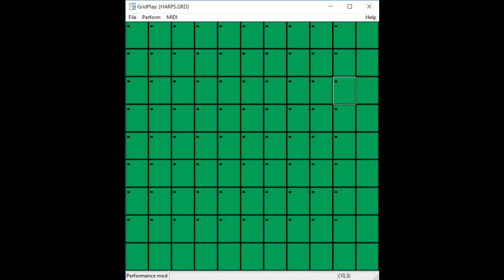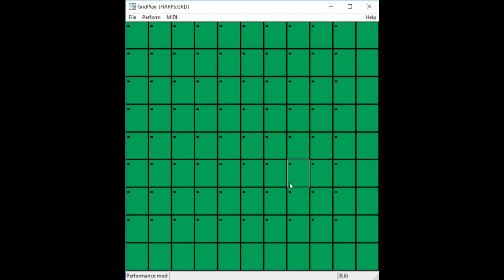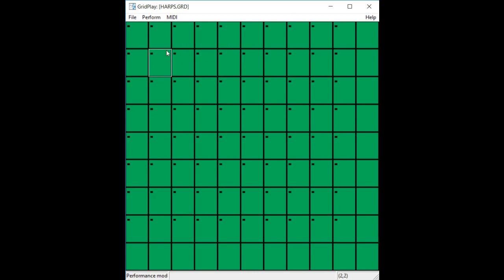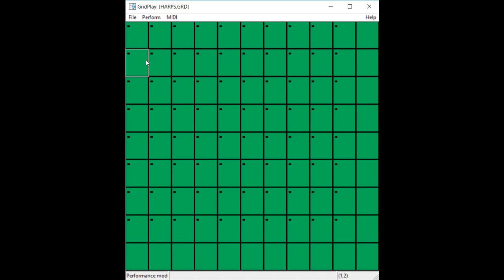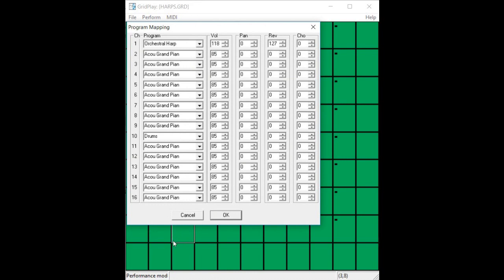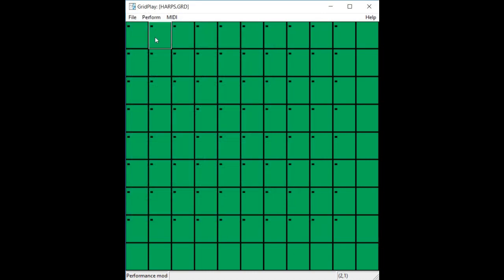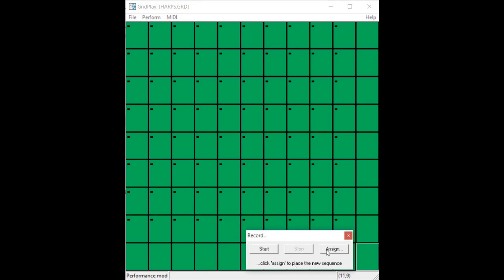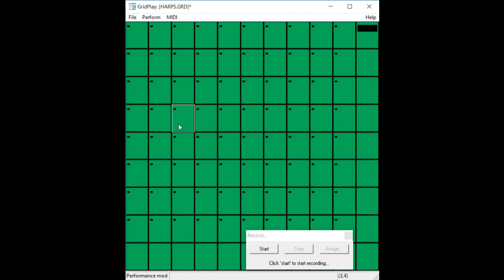GridPlay Harps - A Virtual Instrument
This grid has proved particularly popular in special needs. The demo shows just one of the many ways in which grids can be configured in the parent program, MIDIgrid, to create creative resources for all ages and abilities.